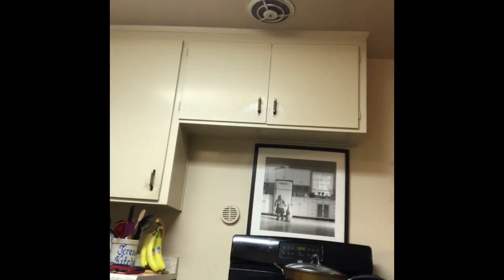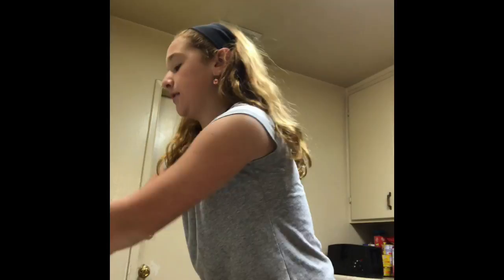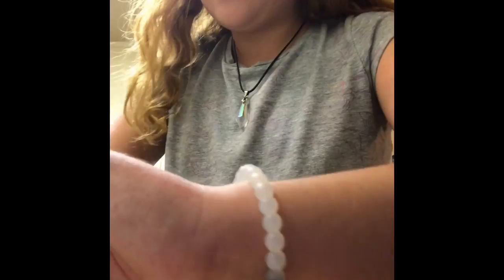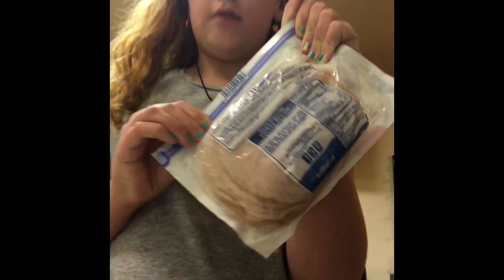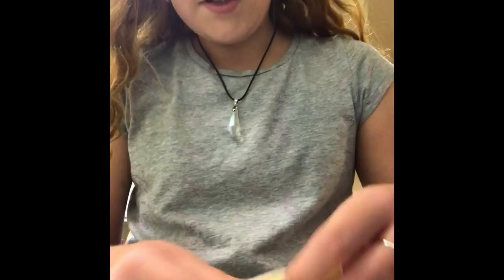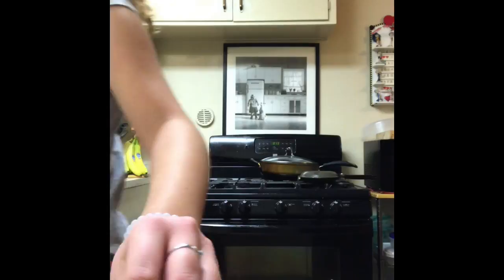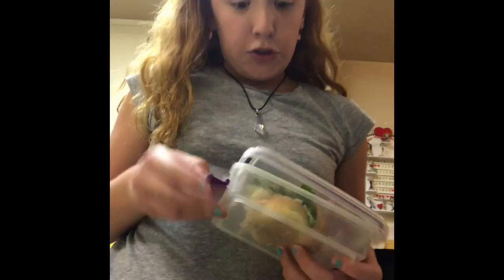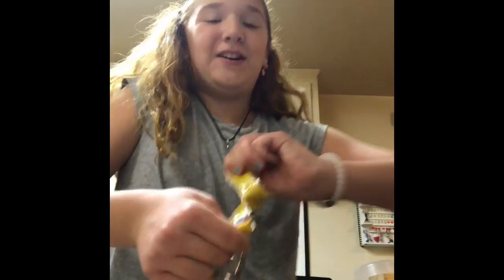MAKING MY LUNCH//DAY 4//October Challenge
Lol sorry such a rando video!!